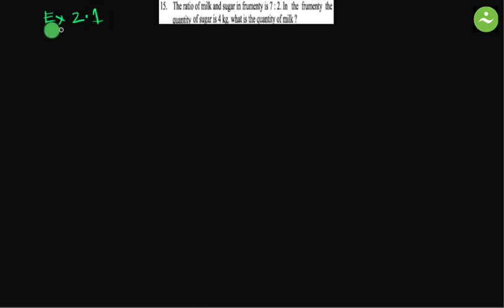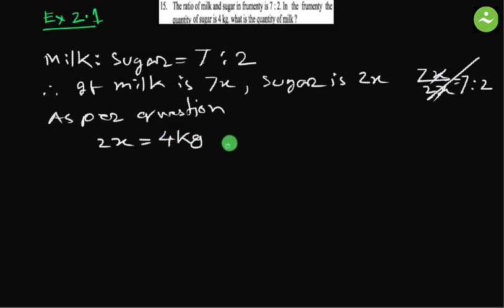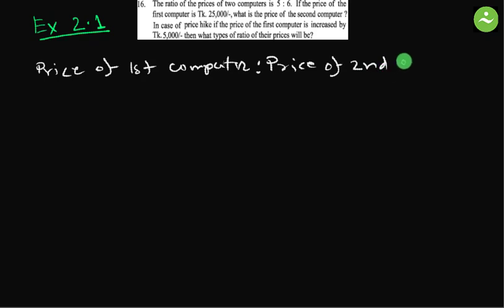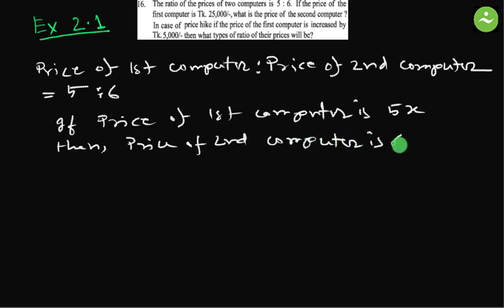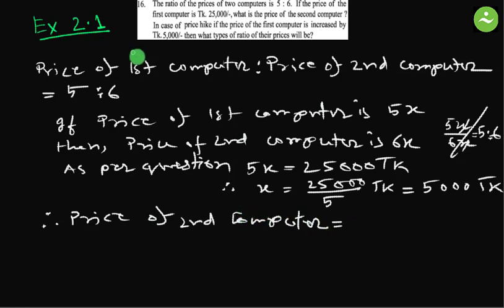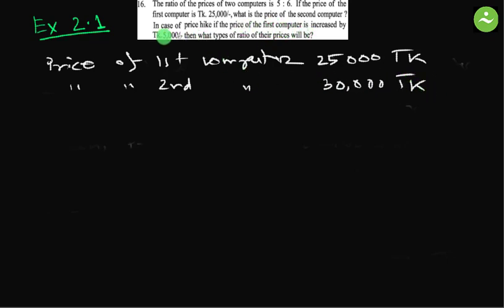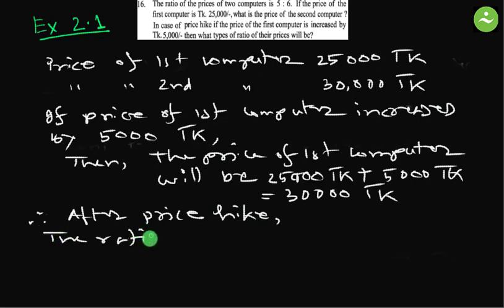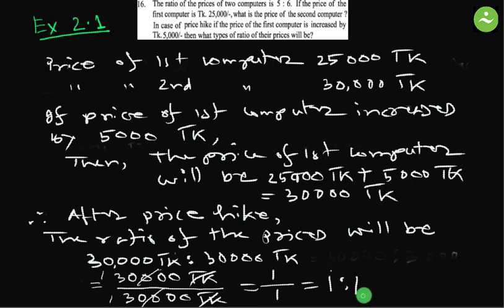Question 15,16 Exercise 2 1 Math class six English Version NCTB I Cadet College Admission Test Prep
Cadet College Admission Test  preparation  and English Version Class Six Math  tutorials, coaching. Free education in Bangladesh by TalentUpskill;
Upskill your talent @TalentUpskill